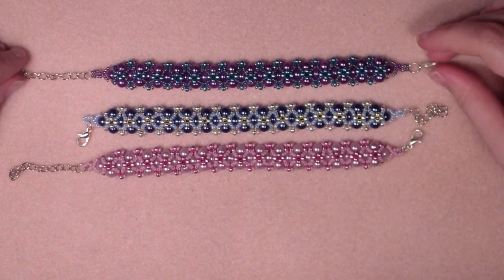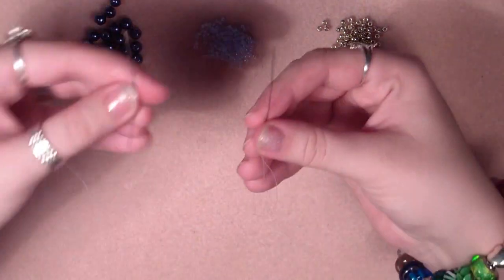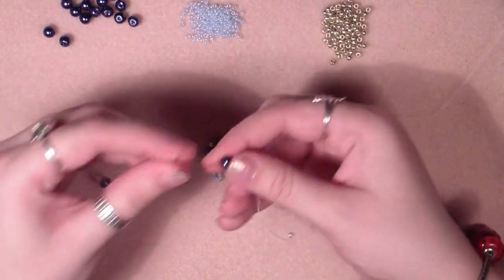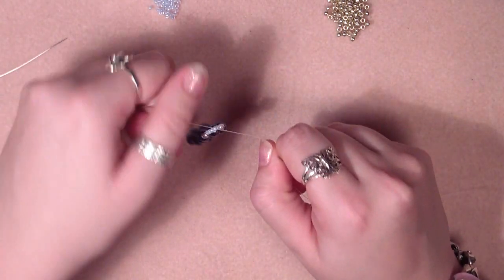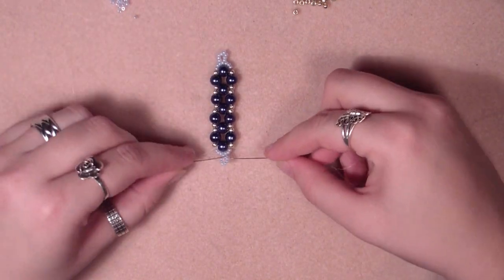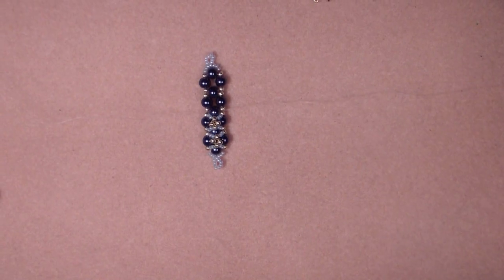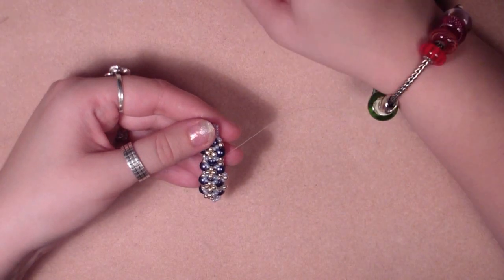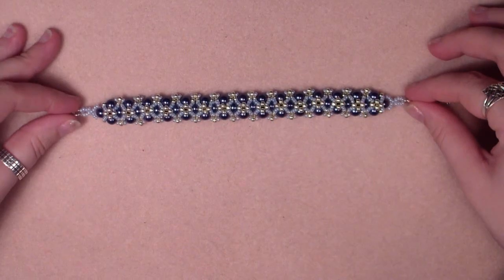Amora Bracelet Beading Tutorial by HoneyBeads1 (Easy bracelet with pearls)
Project of the day: Amora Bracelet

Link to the PDF file

Link to the kits

Materials list: (for a 7 inch bracelet)
46 6mm pearls
11/0 Miyuki Seedbeads
8/0 Miyuki seedbeads
0.15mm Fireline (2 armspan)
2 size 10 Pony needles
2 6mm rings
1 12mm clasp
pliers
Optional: Lengthening chain

The Pony beading needle and the beading mat I used in this video are sponsored

Please check them out for a wide variation of Czech beads (superduos, Czech mates, Par Puca ect.) and other tools and materials for beading. Flat rate shipping of 2,99 to the US and Canada (free over 75 dollars) and 9,99 Worldwide (free over 150 dollars)

New video's will be uploaded every week if possible.

- I will post updates and variations on facebook. If you made this project, I would love to see a picture! :)